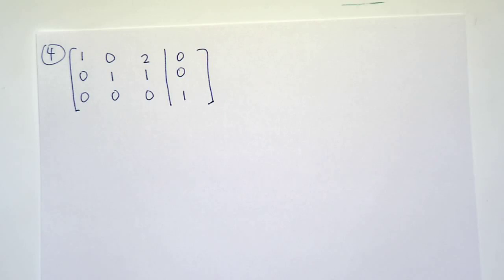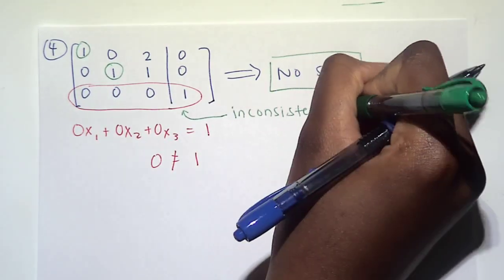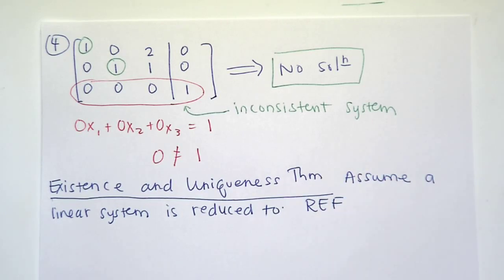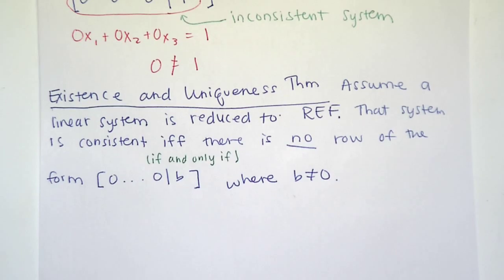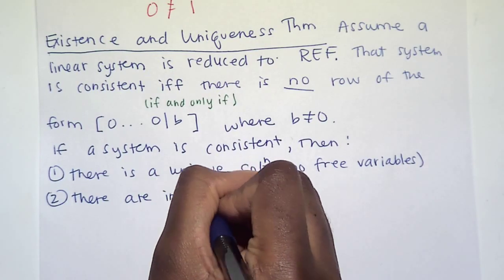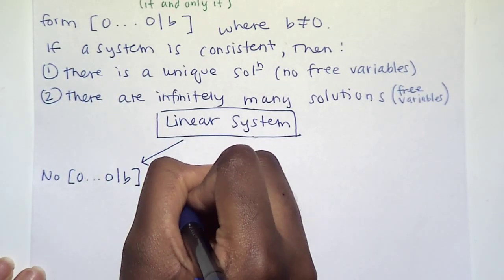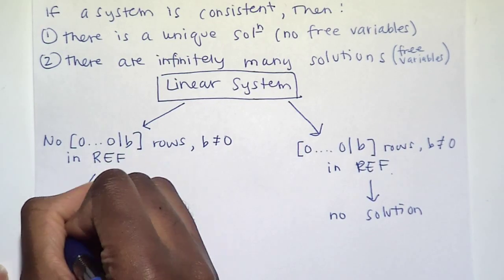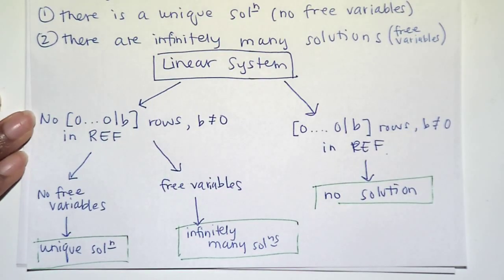1.3 part 3 - Parametric Form